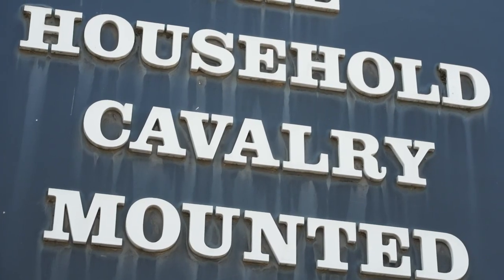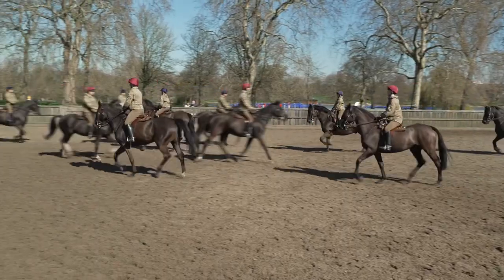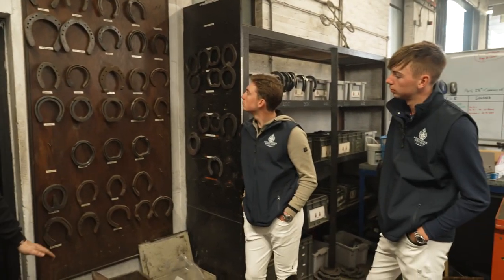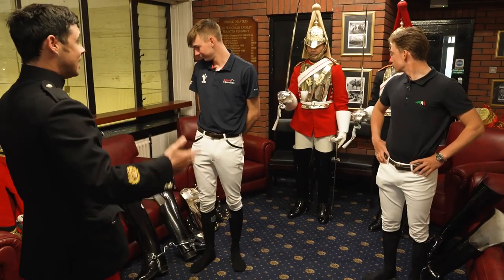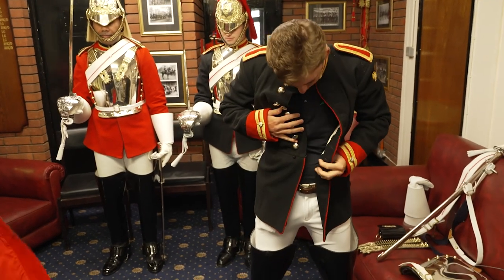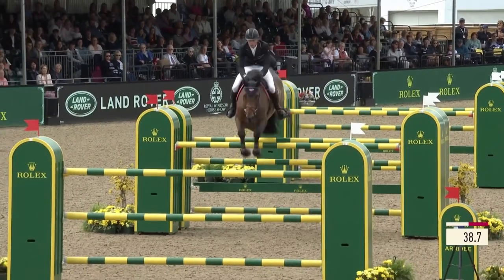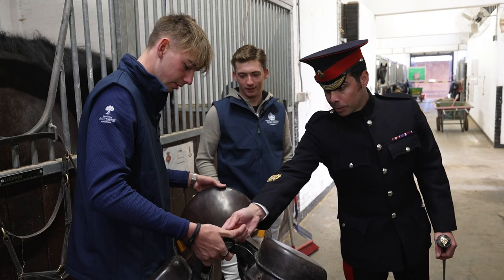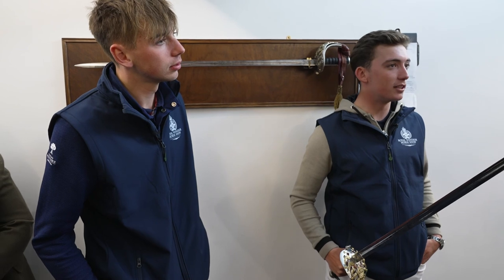Joe Stockdale and Jack Whitaker your House Hold Cavalry with Royal Windsor Horse Show!